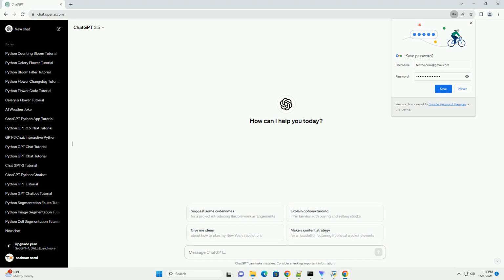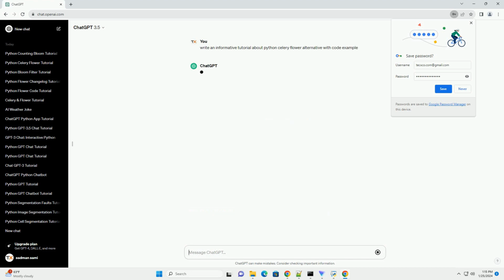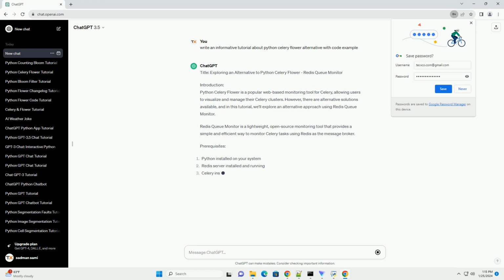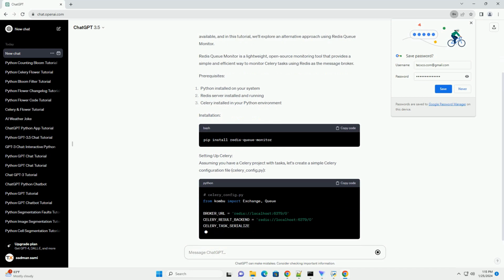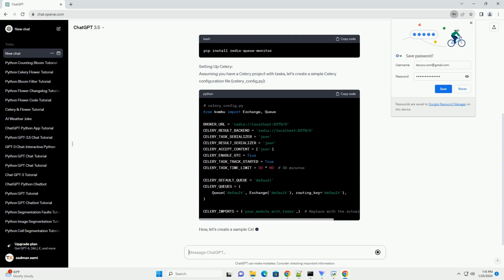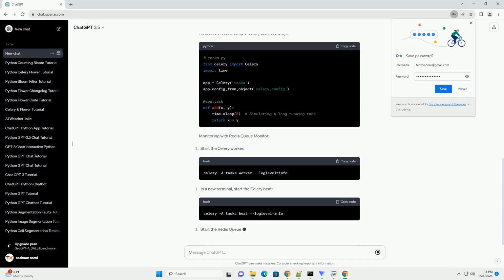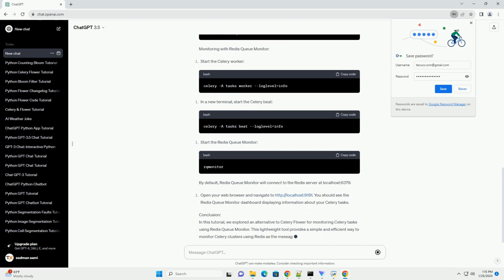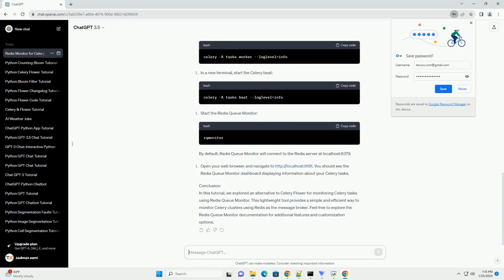python celery flower alternative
Title: Exploring an Alternative to Python Celery Flower - Redis Queue Monitor
Introduction:
Python Celery Flower is a popular web-based monitoring tool for Celery, allowing users to visualize and manage their Celery clusters. However, there are alternative solutions available, and in this tutorial, we'll explore an alternative approach using Redis Queue Monitor.
Redis Queue Monitor is a lightweight, open-source monitoring tool that provides a simple and efficient way to monitor Celery tasks using Redis as the message broker.
Prerequisites:
Installation:
Setting Up Celery:
Assuming you have a Celery project with tasks, let's create a simple Celery configuration file (celery_config.py):
Now, let's create a sample Celery task (tasks.py):
Monitoring with Redis Queue Monitor:
By default, Redis Queue Monitor will connect to the Redis server at localhost:6379.
Conclusion:
In this tutorial, we explored an alternative to Celery Flower for monitoring Celery tasks using Redis Queue Monitor. This lightweight tool provides a simple and efficient way to monitor Celery clusters using Redis as the message broker. Feel free to explore the Redis Queue Monitor documentation for additional features and customization options.
ChatGPT